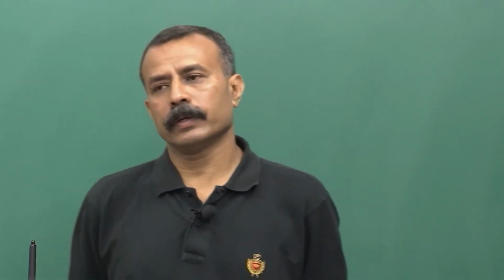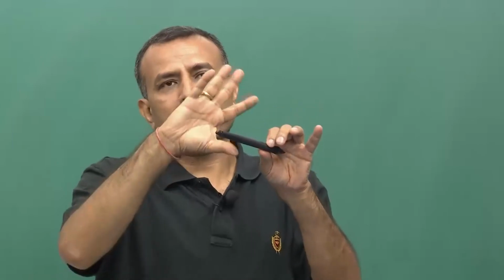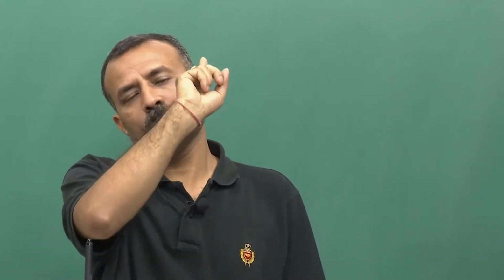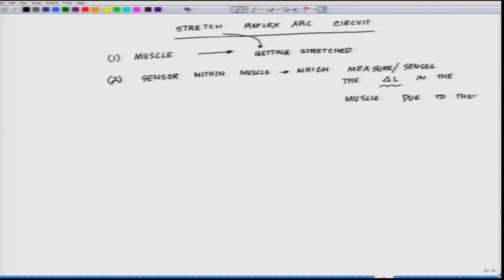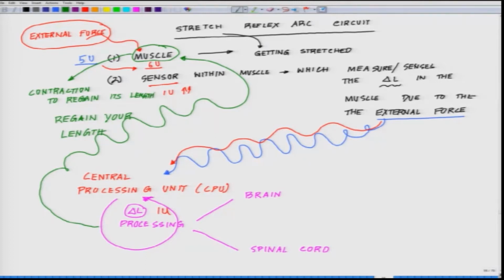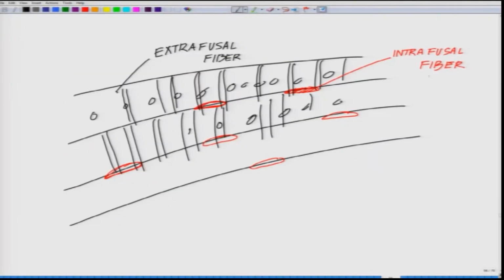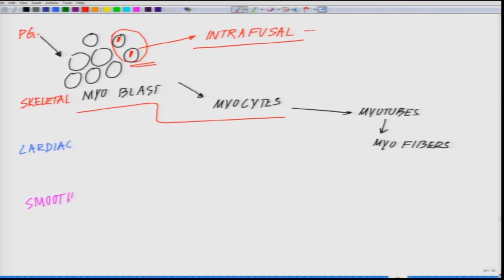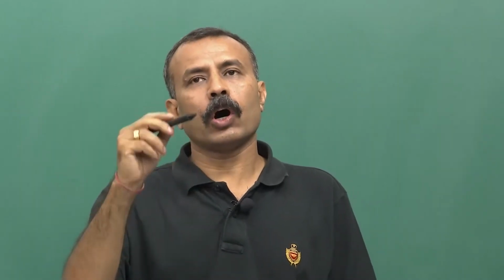Animal Physiology_Lecture 18_2017